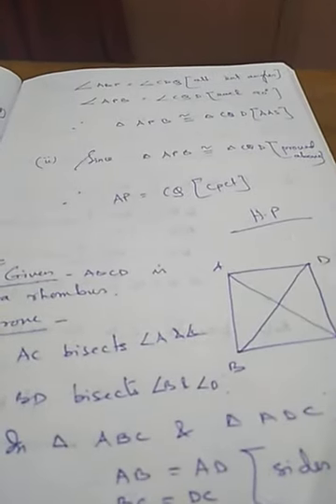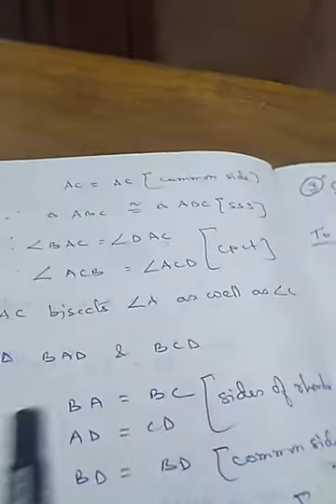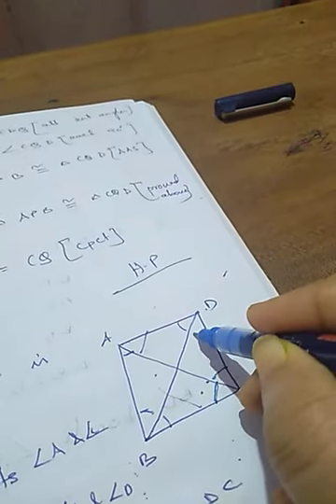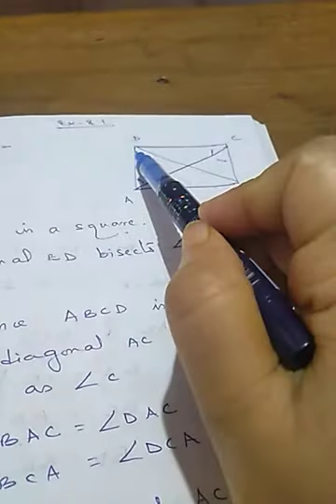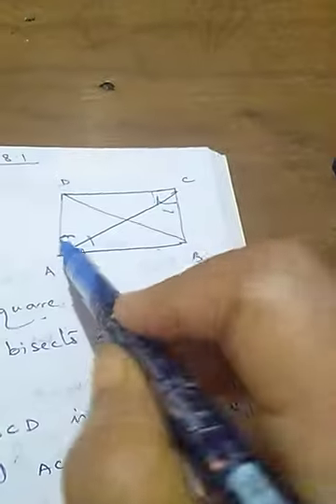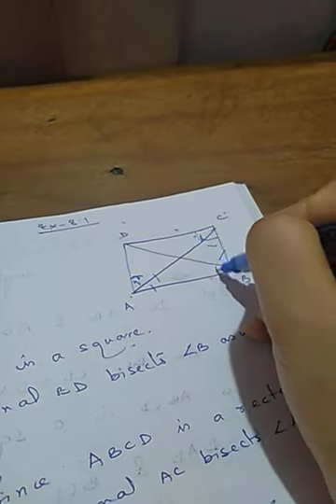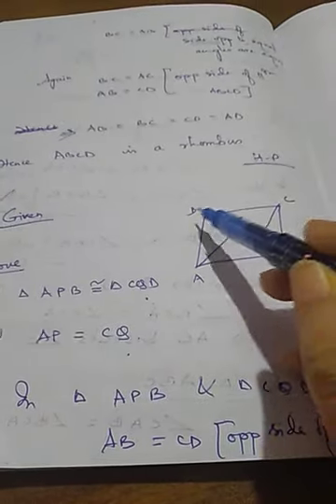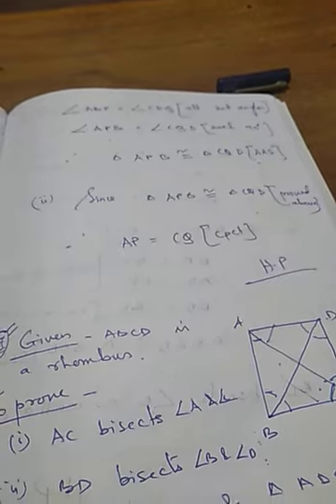July 16, 2020